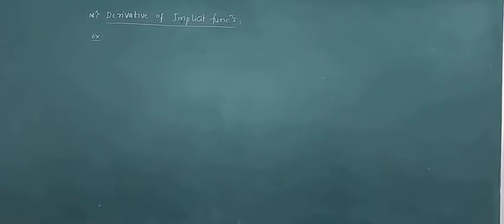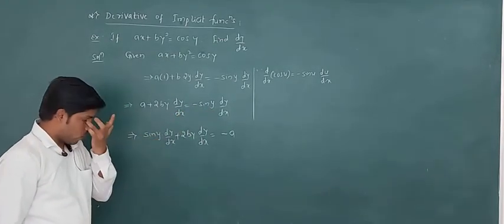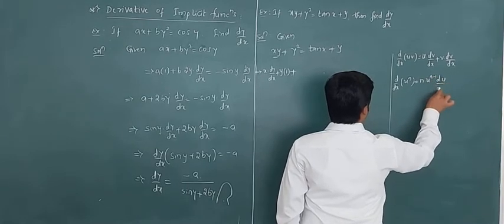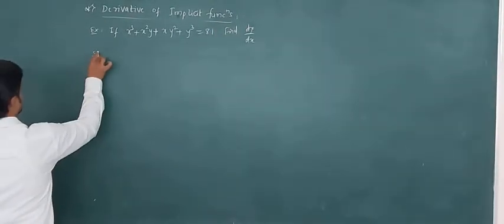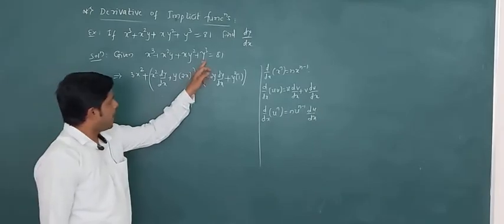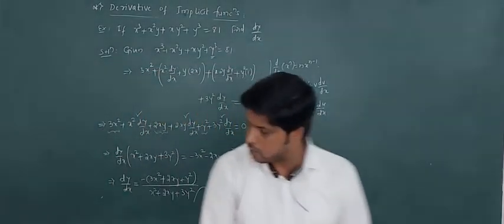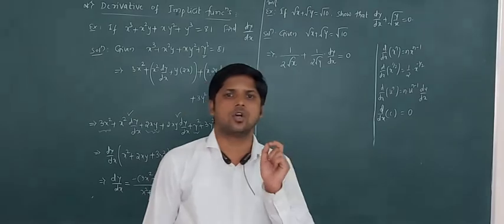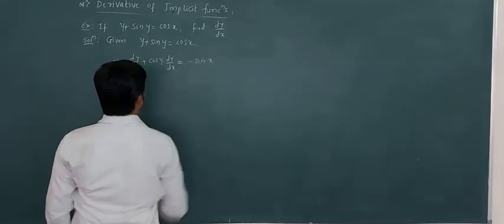Continuity and Differentiability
Examples on Implicit functions (Part 9)